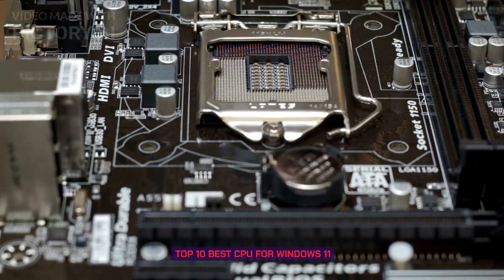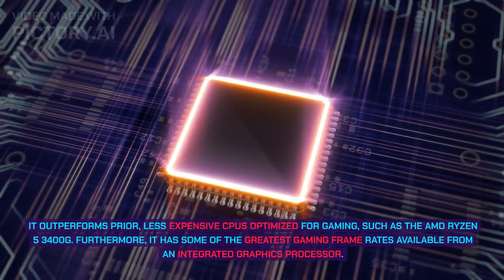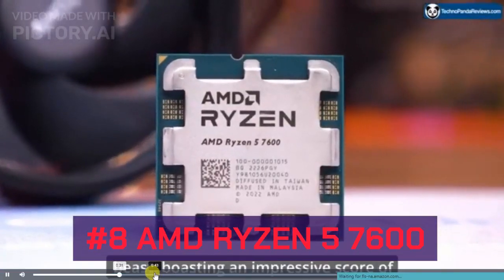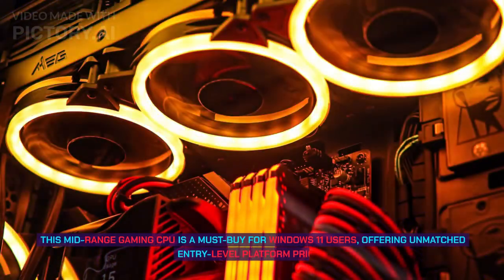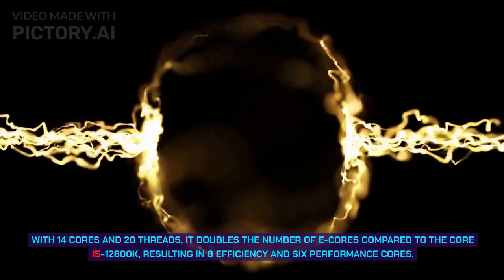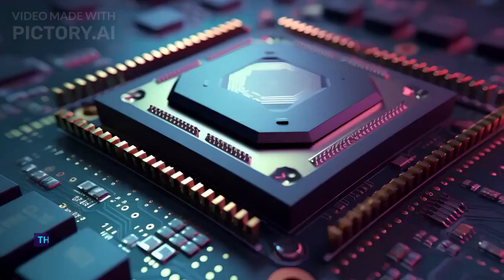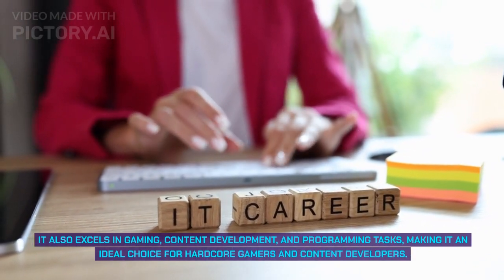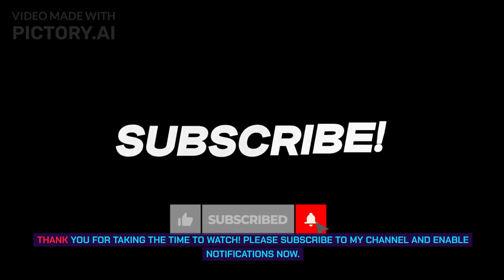Top 10 Best CPU For Windows 11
Microsoft prefers the latest processors for Windows 11 over older ones, making machines with 8th Gen Intel or 2nd Gen Ryzen chipsets obsolete. Windows 11 is mainstream in 2023, with all latest laptops and PCs preloading with it.